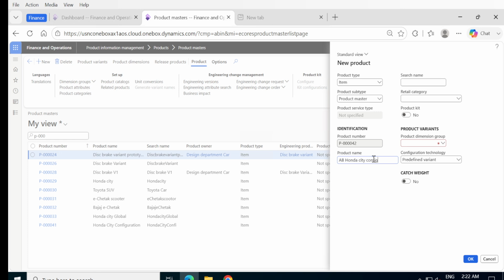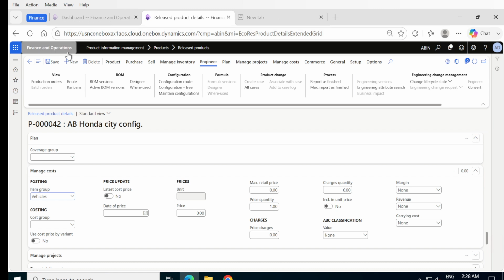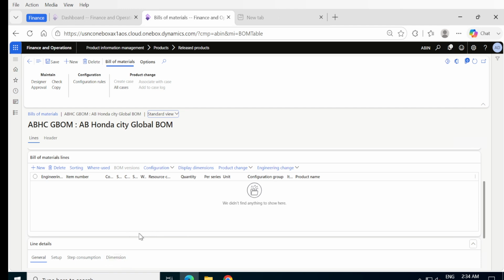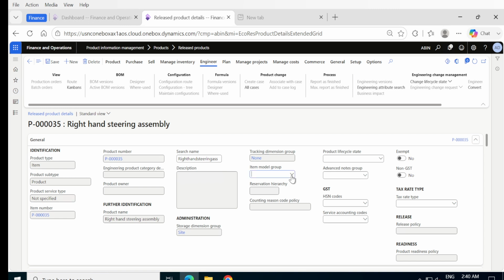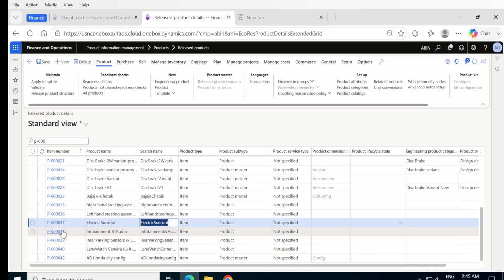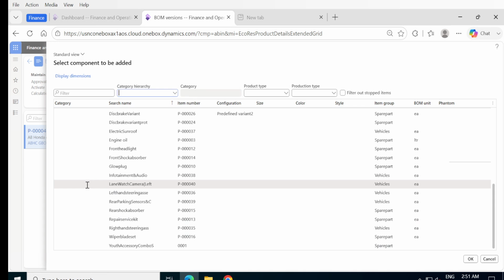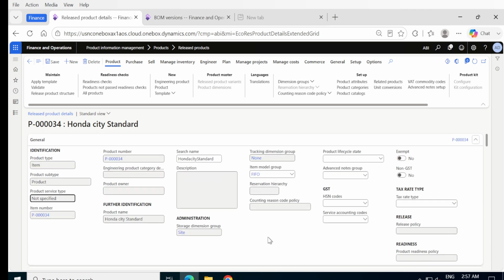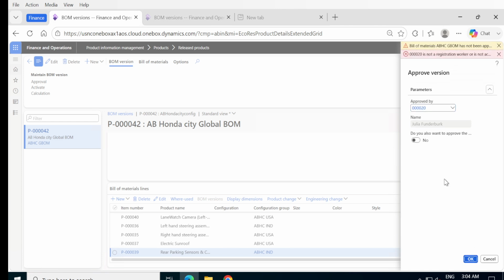Session 22 Product information management LAB 1 How to Create Product master using Dimension base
This session  is a Continuation of Product information management  .  This session is LAB-1 session on  How to create a product master with dimension based configuration technology and subsequently use these steps to setup in F&O, a product master dimension based configuration